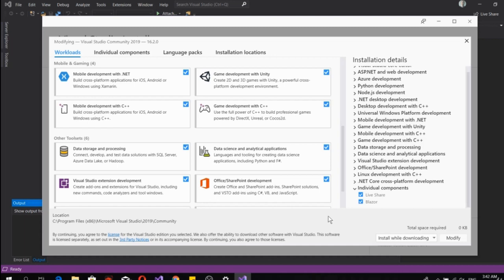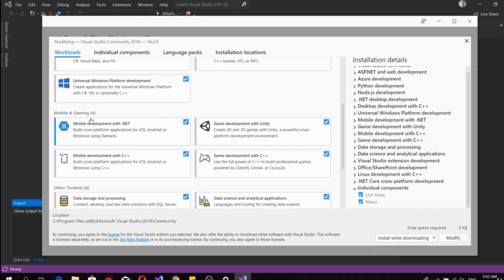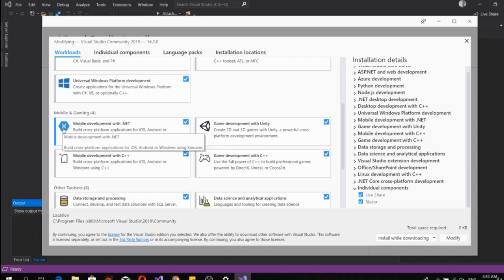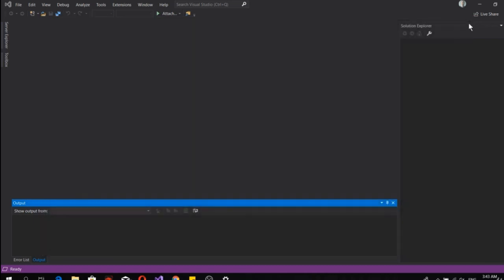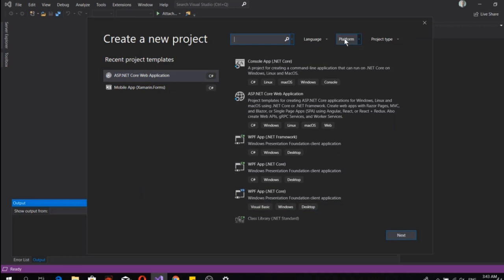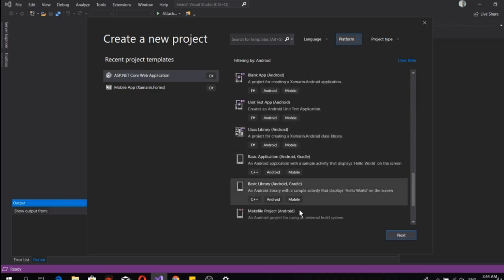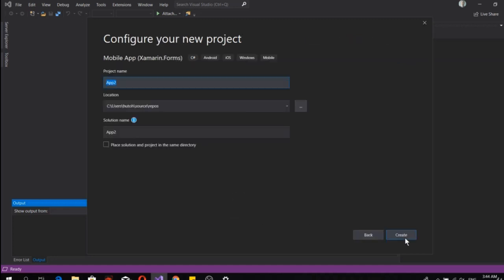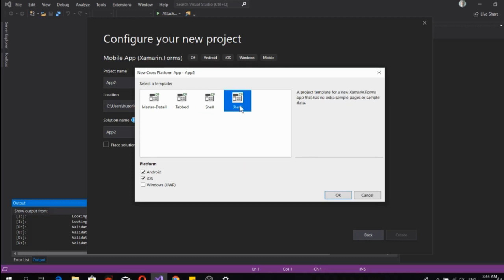2 - Visual studio and emulators